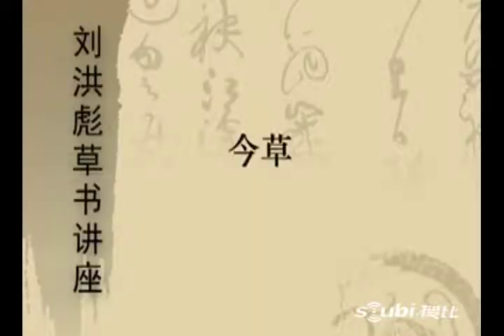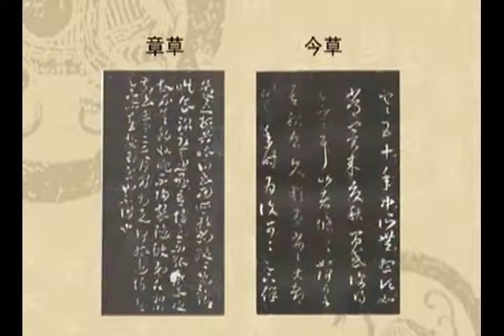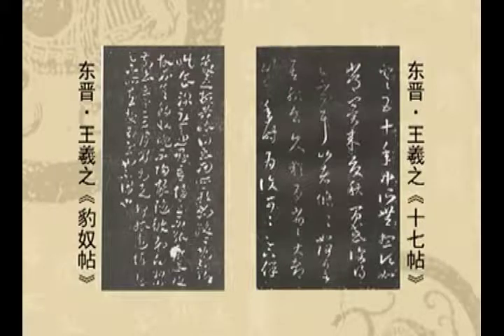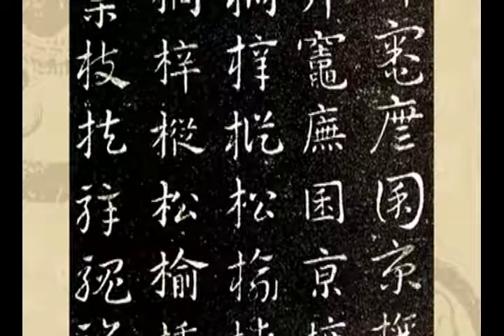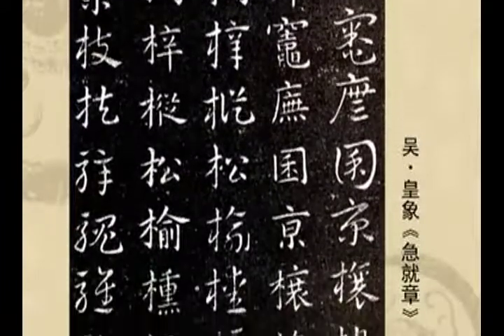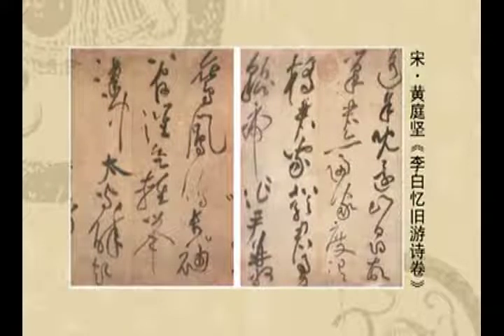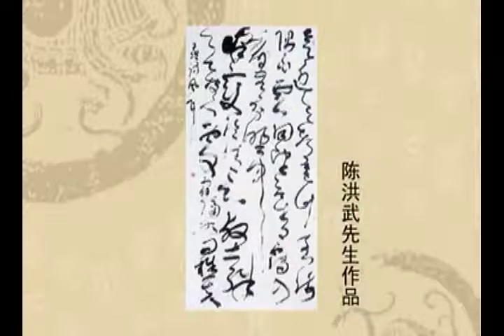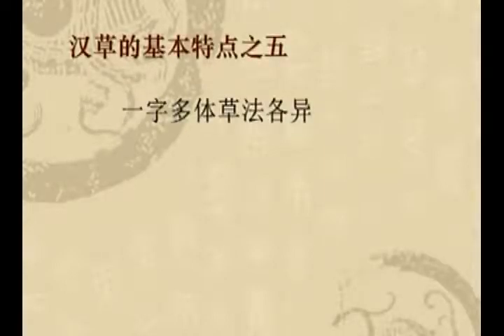中國書法Chinese Calligraphy -草书 Cursive Script 技法教学 Technique teaching 草书的类别 04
Hello, welcome to CA Society channel.We share Chinese traditional Calligraphy and Painting teaching videos. Let's write and draw well, live and play with our heart.